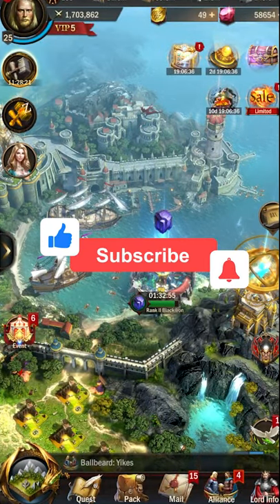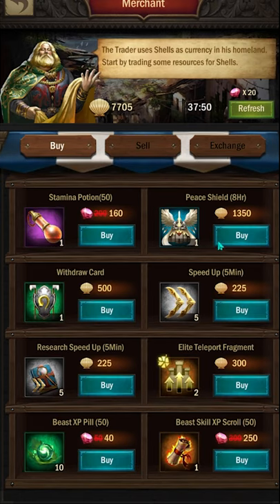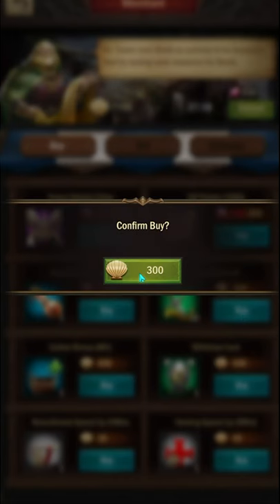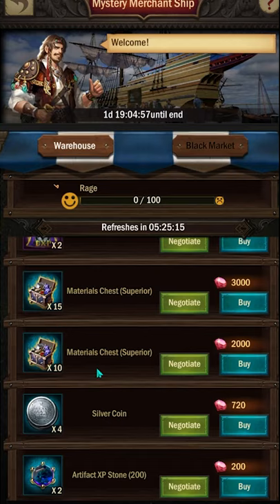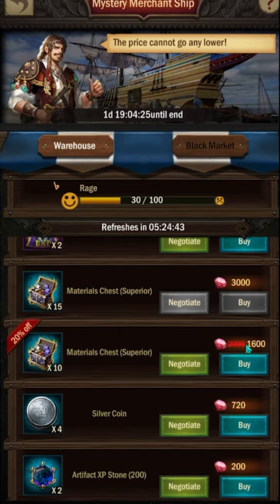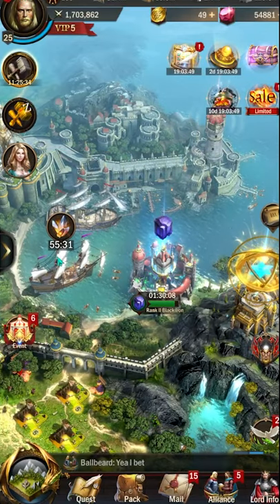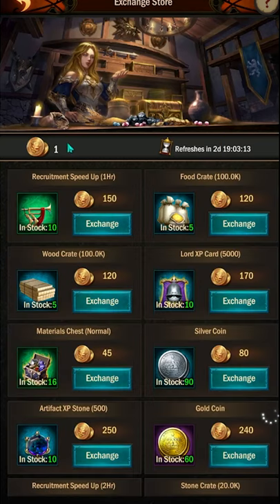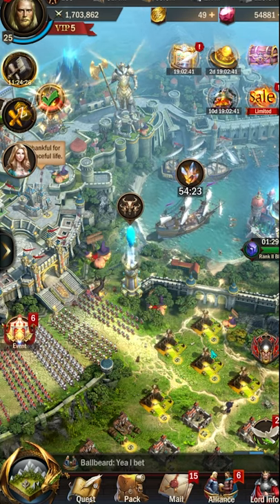War and Order - Merchant Ship for F2P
Best Daily thing for F2P to grind away!!